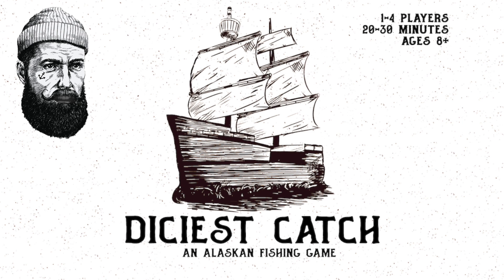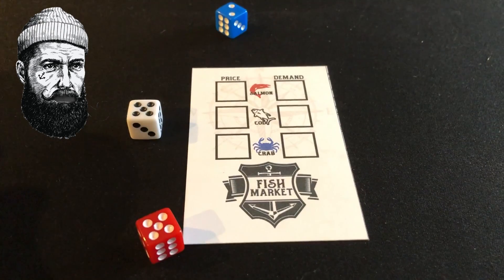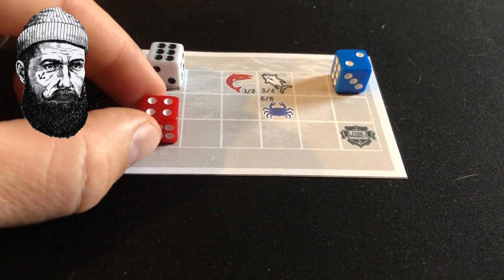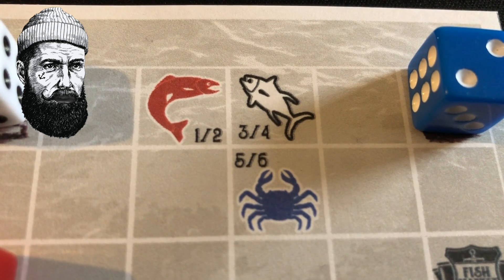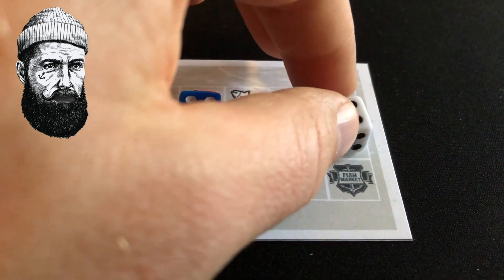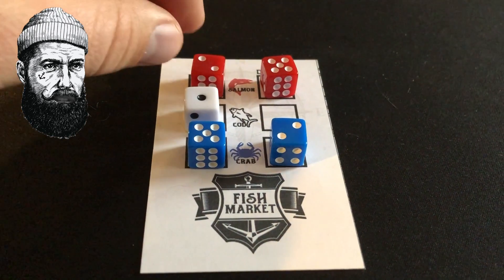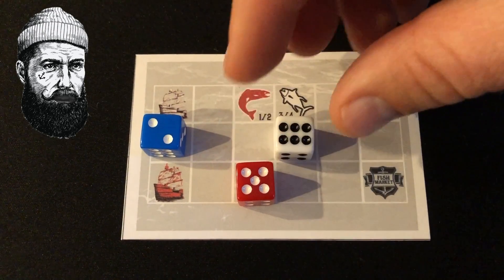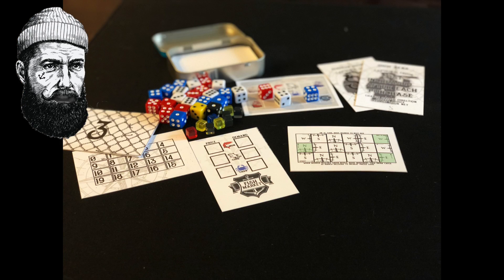Diciest Catch Promo Video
The basic overview of Diciest Catch